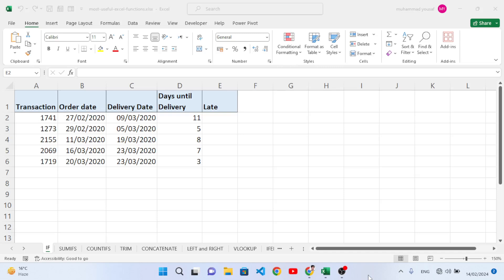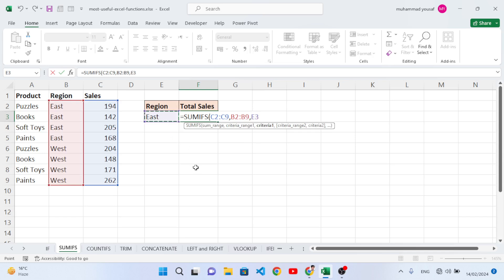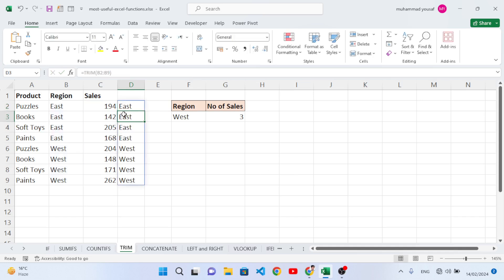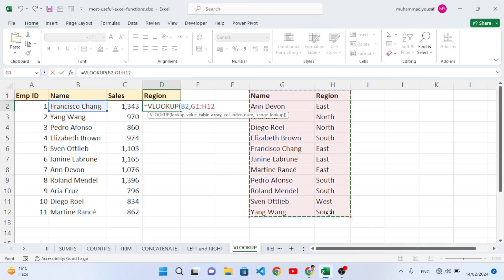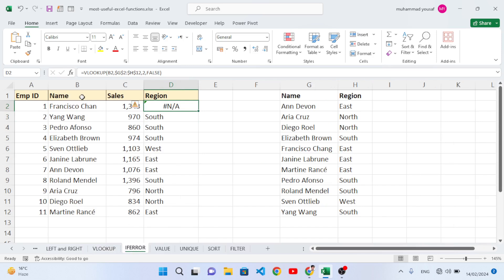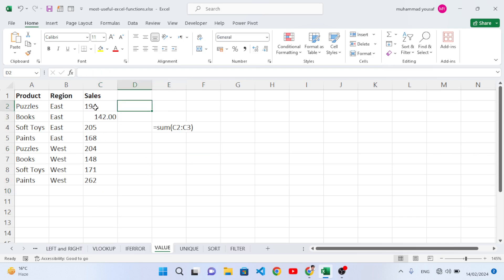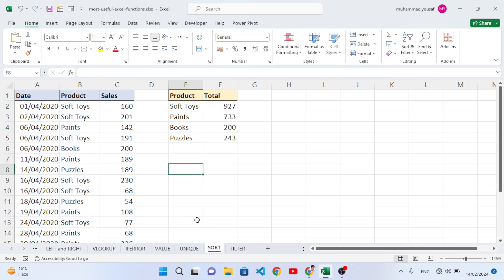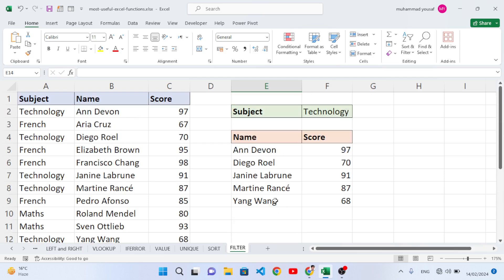12 Excel Formulas Every Data Analyst Should Know in 2024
These are 12 Useful Excel Functions/Formulas Every Data Analyst Should Know in 2024. The most useful Excel functions are those that make the task seem easy. And the good news is that most Excel users have a toolkit of just a few functions that complete most of their needs.

This video covers 12 most useful Excel functions for data analysis. These functions provide you with the tools to handle the majority of your Excel data analysis tasks.